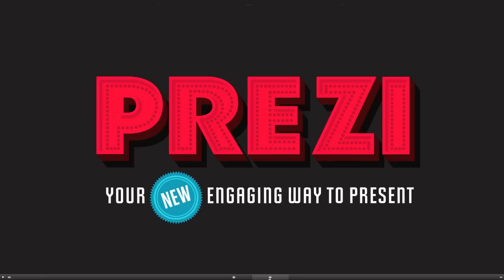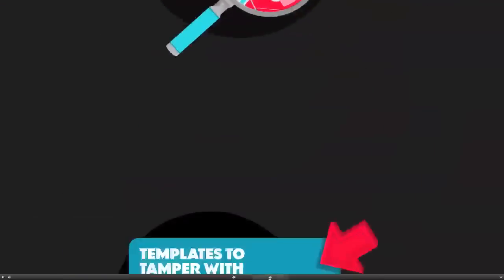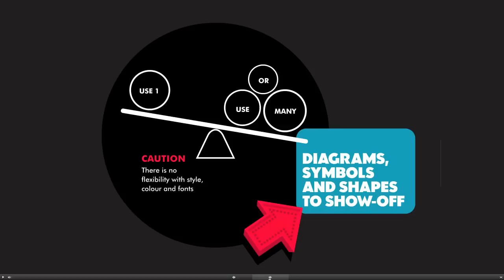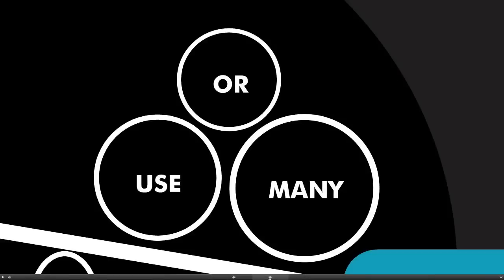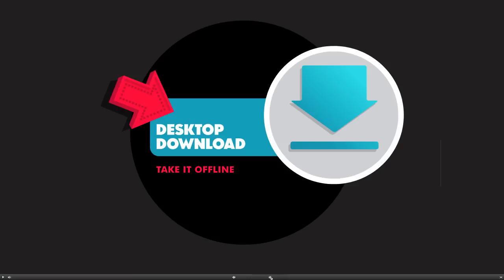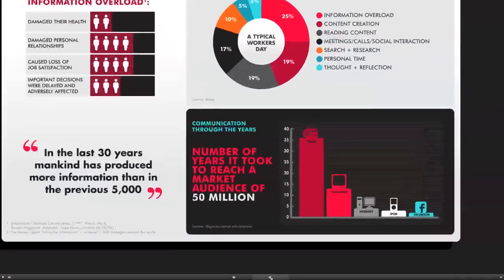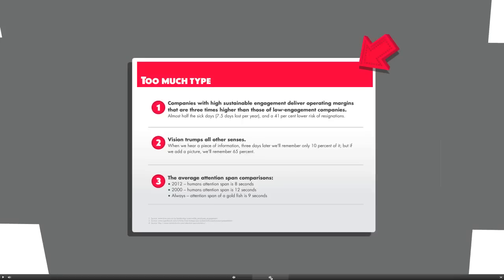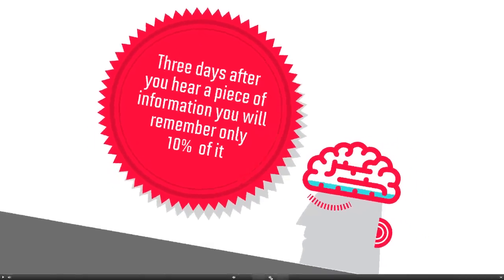How to use Prezi for business presentations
Using Prezi for your next presentation